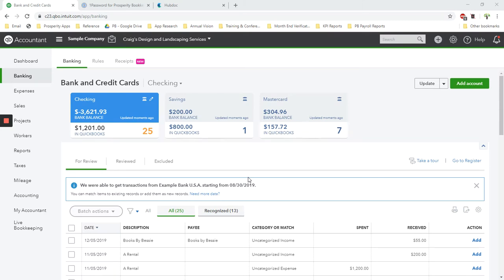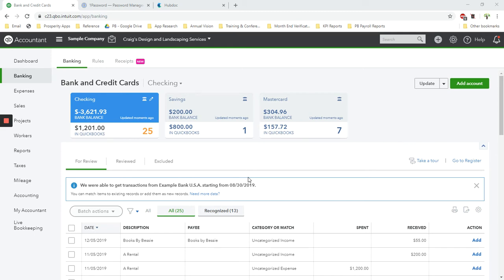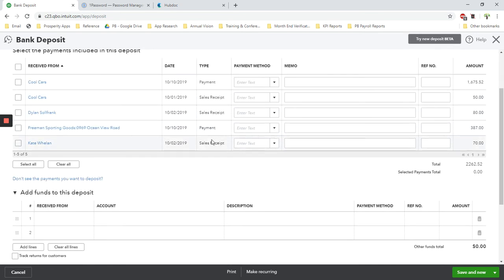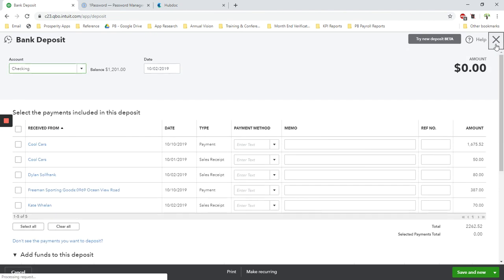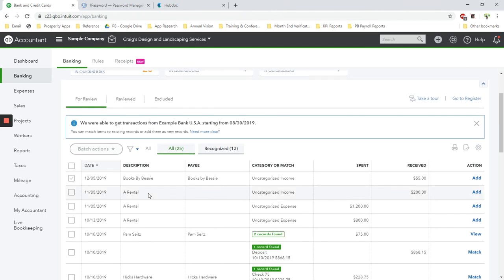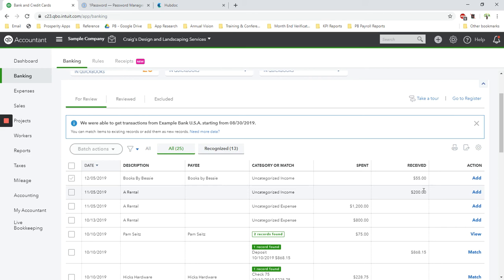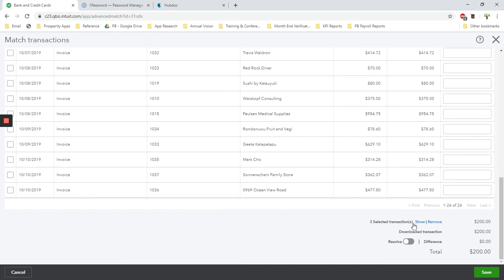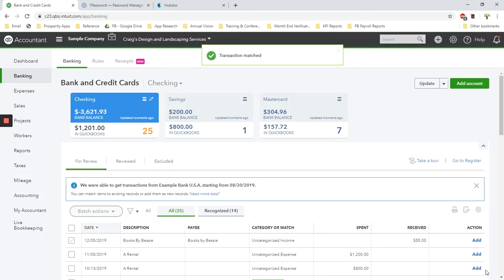Matching Sales Receipts from Third Party Software to Deposits In QuickBooks Online Bank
In this video we will show you how to match sales receipts from third party software to deposits in the QuickBooks Online bank feed.